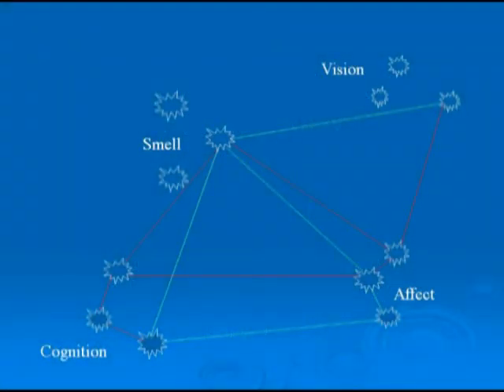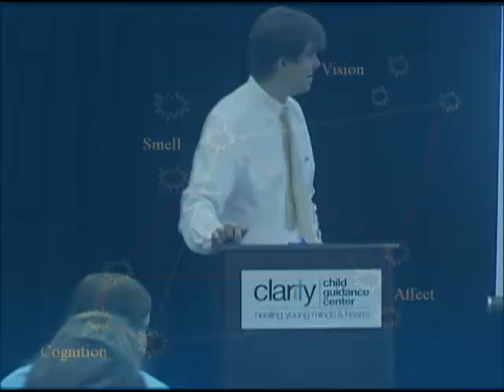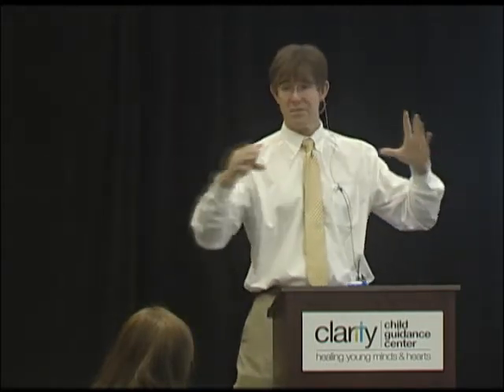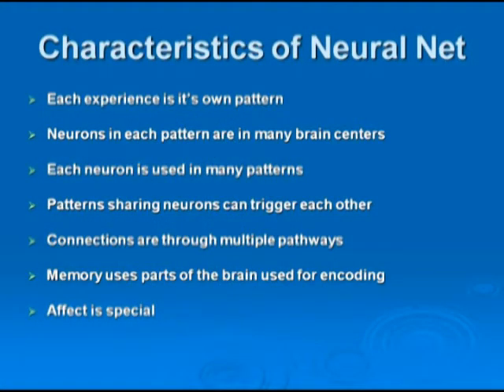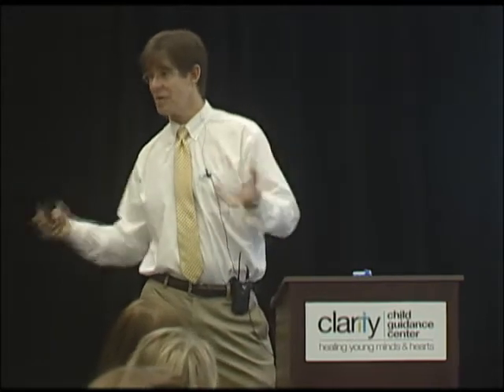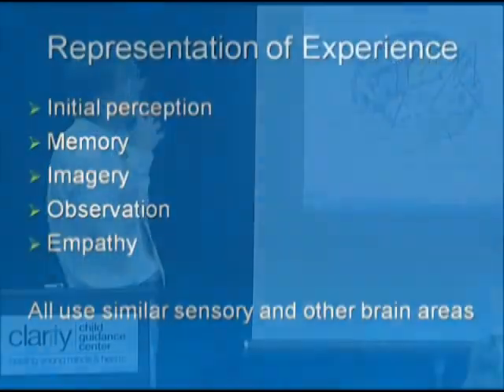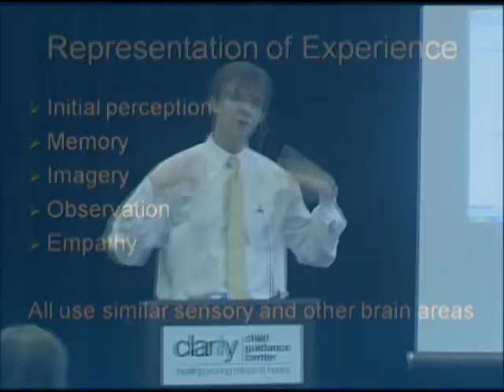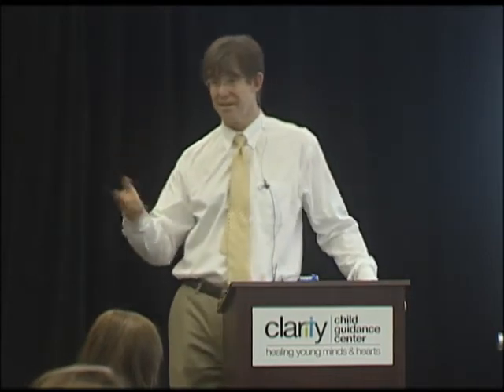Applying Neuroscience to Psychotherapy - Part 3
Neuropsychology studies the structure and function of the brain as they relate to specific psychological processes and behaviors. In this video, Rowland Folensbee, PhD, clinical psychologist, explains the characteristics of neural networks, priming experiments, representation of experience and The Big Picture. This 9-part series is a recording of a community presentation Clarity Child Guidance Center hosted on February 17, 2012.